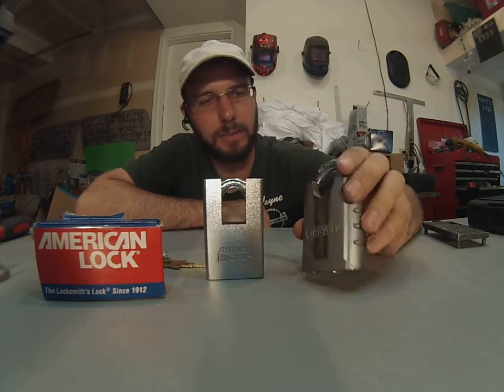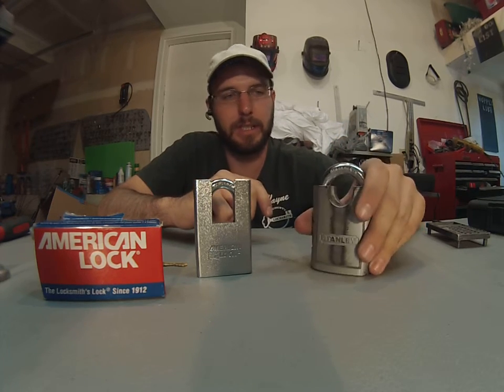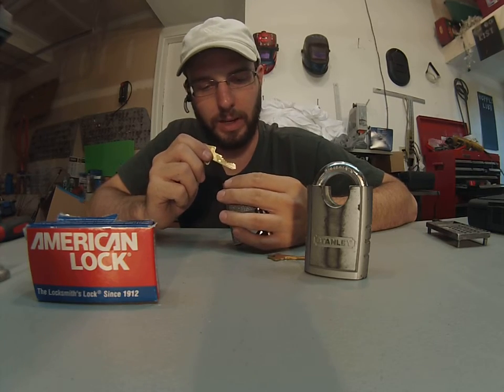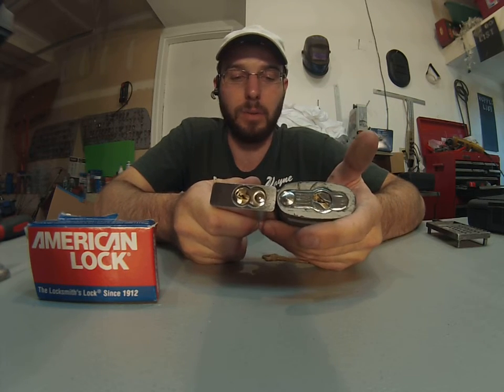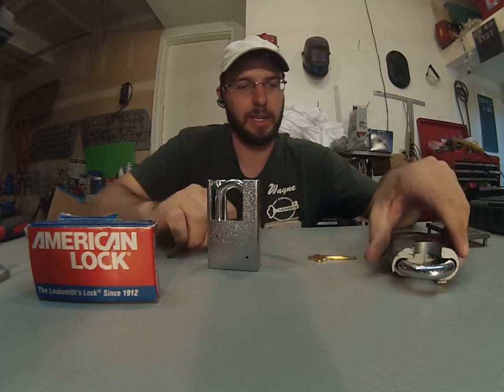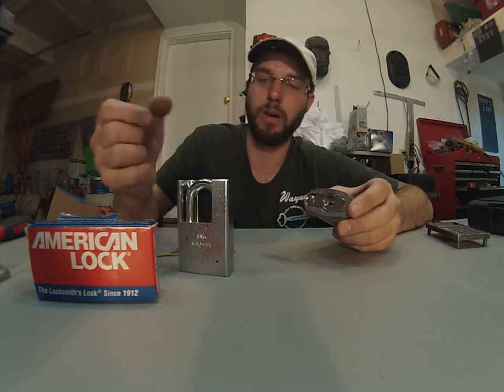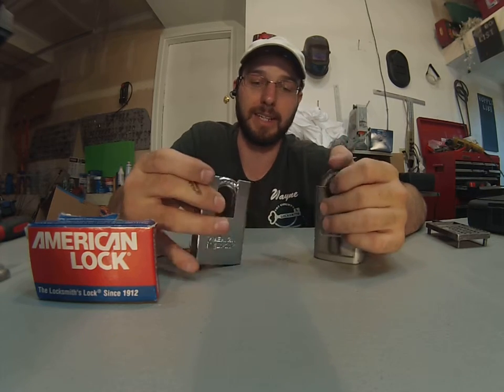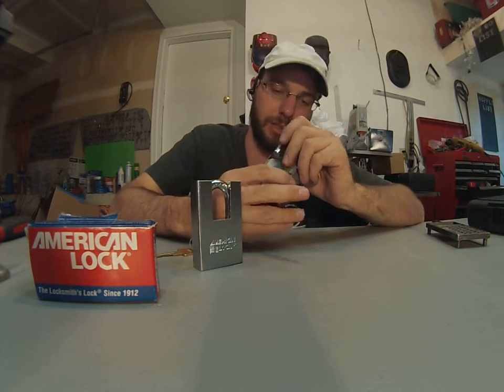Stanley 24/7 Pad Lock VS. American Lock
1338 Grand Ave
Glenwood Springs
Colorado
81601